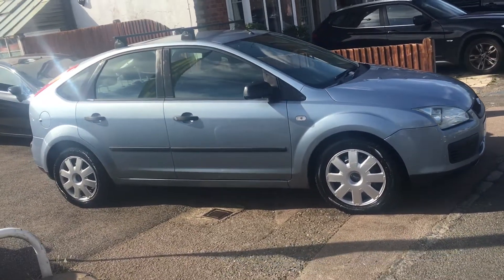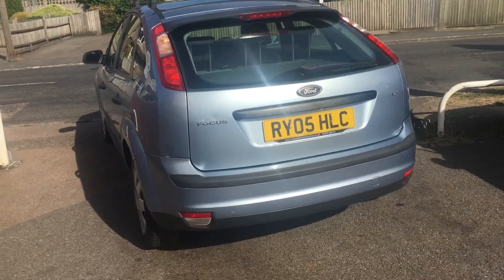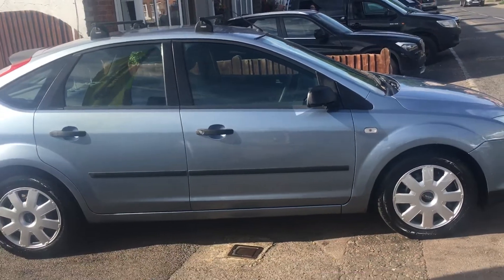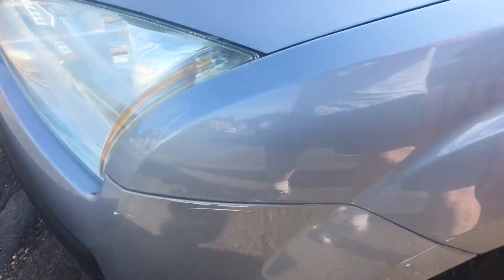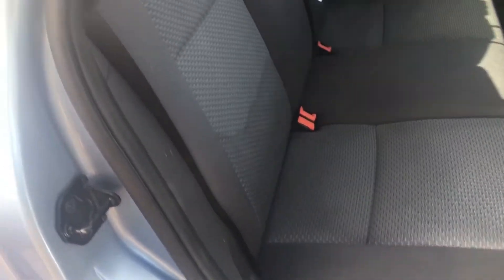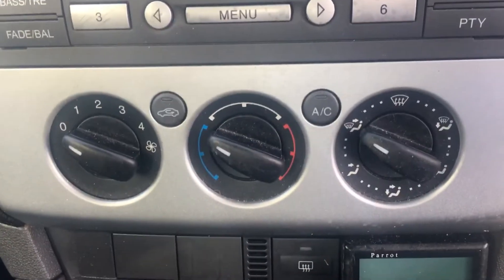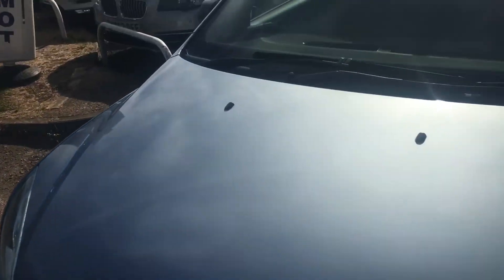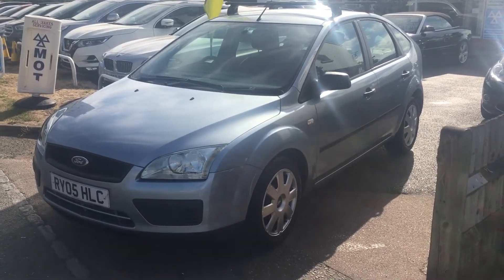2005 05 Ford Focus 1.6 LX 5 Dr Manual Petrol 128000 Miles 3 Owners